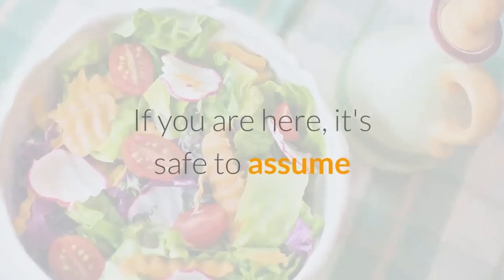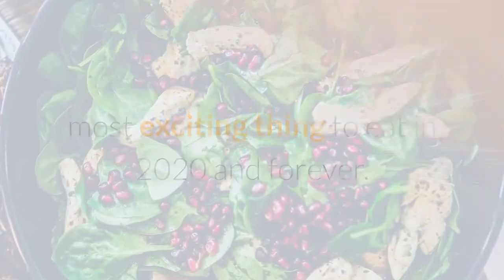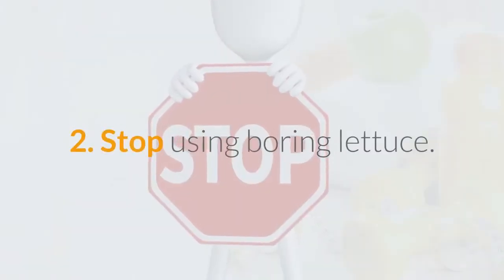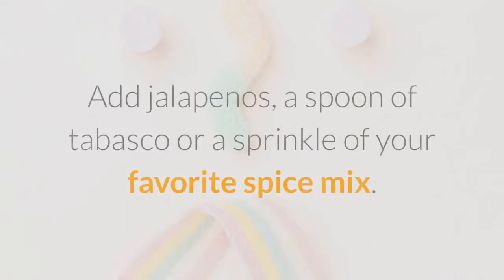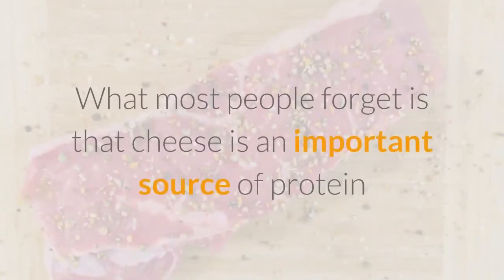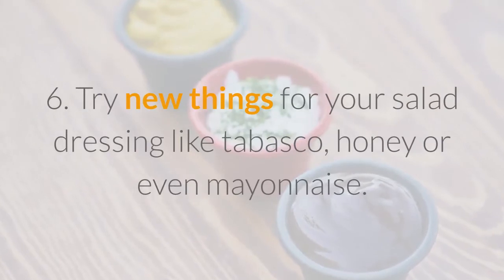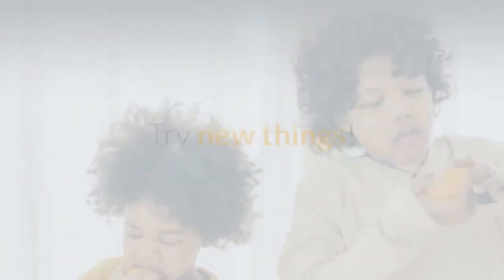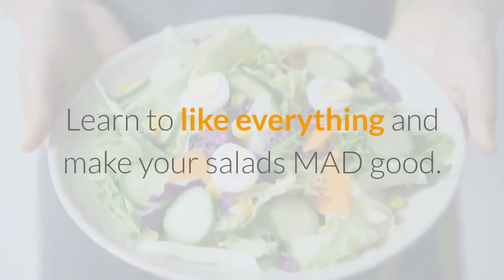Crunch into Good Health: 10 Delicious and Nutritious Salad Recipes for a Healthy Lifestyle!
Welcome to our YouTube video all about HealthySalads! In this video, we're going to show you how to make delicious and nutritious salads that are packed with vitamins, minerals, and all the goodness you need for a healthy meal.

If you're looking for fresh and tasty ways to incorporate more vegetables, fruits, and proteins into your diet, this video is perfect for you. We'll be sharing our favorite salad recipes that are easy to make, customizable to your taste preferences, and perfect for any time of the day - from breakfast to dinner!

Join us as we chop, toss, and dress our way through a variety of colorful and nutrient-rich ingredients. We'll be using fresh produce, wholesome grains, lean proteins, and flavorful dressings to create salads that are not only good for you but also incredibly delicious.

In this video, you'll learn tips and tricks for assembling a well-balanced salad, including portion control, choosing the right ingredients, and creating a harmonious flavor profile. We'll also share ideas for meal prepping, making salads on-the-go, and incorporating different dietary preferences such as vegetarian, vegan, or gluten-free.

Get ready for a burst of flavors and textures as we showcase different salad combinations that are sure to tantalize your taste buds and keep you feeling energized and satisfied. From classic Caesar salads to colorful fruit and nut salads, we'll cover a range of options to suit every palate.

So, if you're ready to up your salad game and make healthy eating enjoyable and delicious, this video is a must-watch! Join us on this HealthySalads adventure and let's nourish our bodies with wholesome and tasty meals!

The HOTTEST Keto Offer in the United States NOW on Digistore

How to Dunk - Online Fitness Trainer Subscription!